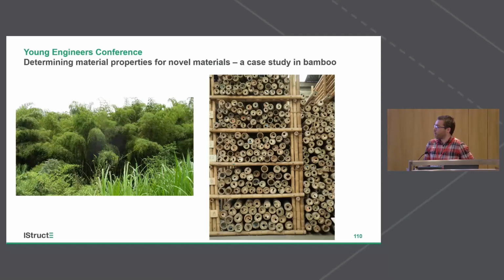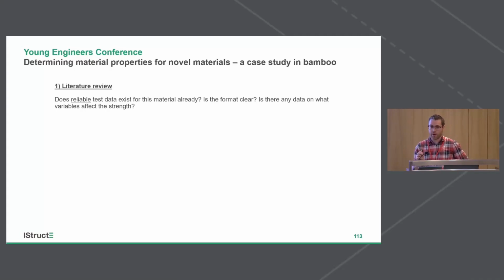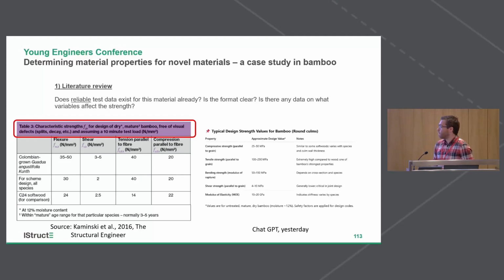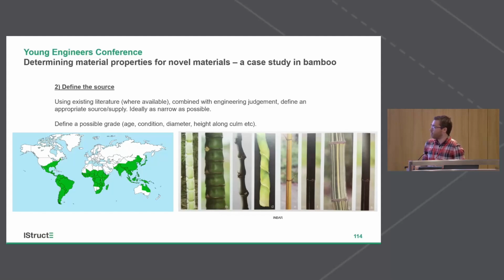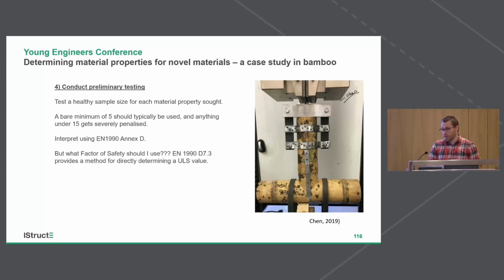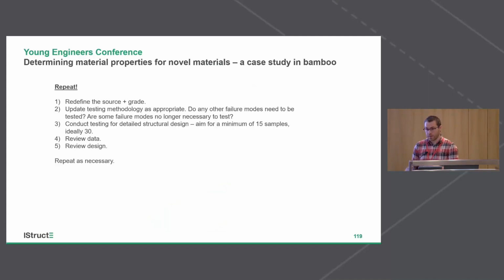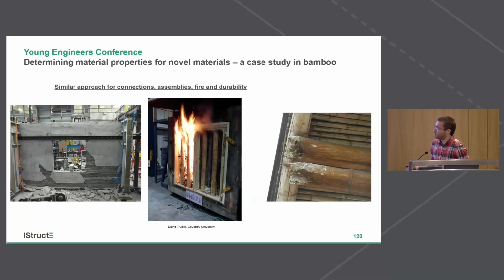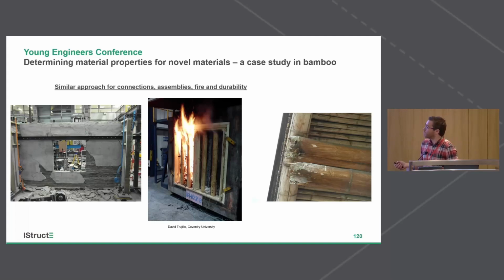Determining material property for novel materials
It’s important to accurately determine material properties for novel materials when conducting structural analysis. This presentation by Seb Kaminski from Arup presents a case study on how material properties are determined for bamboo structures, including element and connection properties.